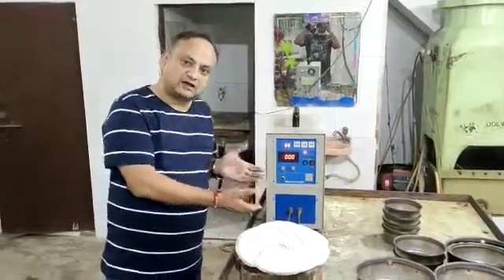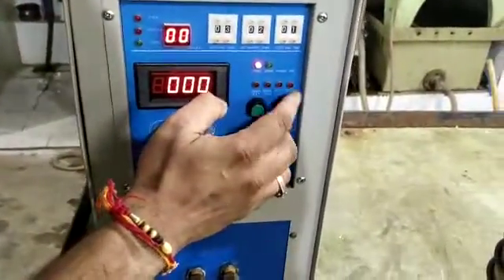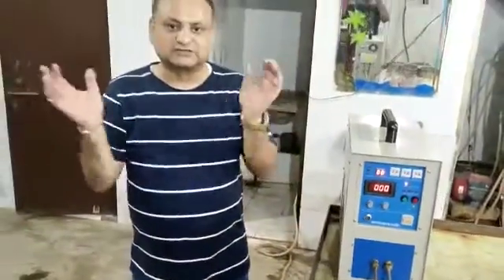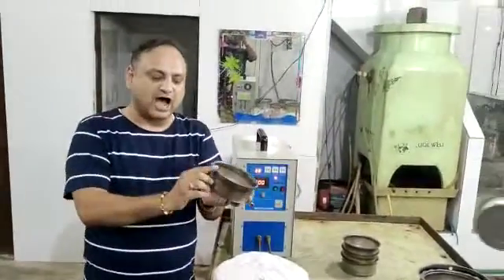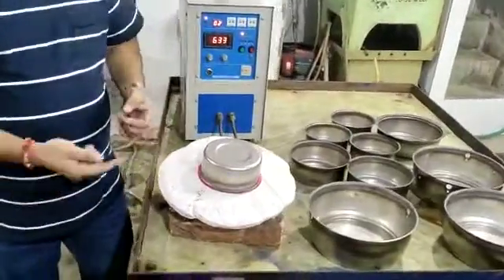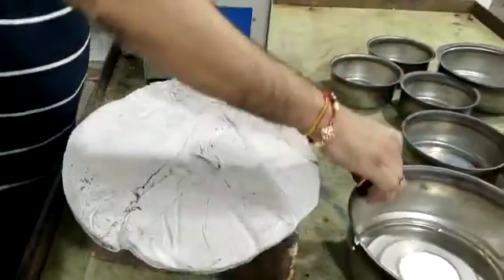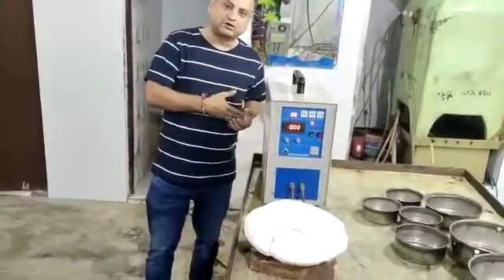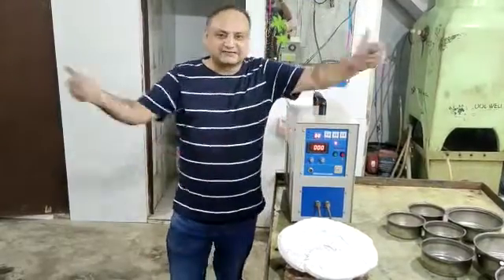15KW Induction Heating Machine for Hardening and Forging, Come on~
15KW Induction Heating Machine for Hardening and Forging.
►Details:
💡Machine: JL-15KW Induction Heating Machine
💡Application: Brazing, Welding, Forging, Hardening, Annealing, Melting

Thank you soooooooooo much!!!